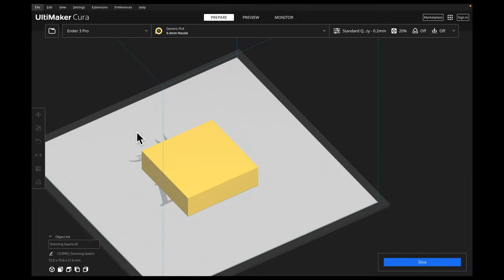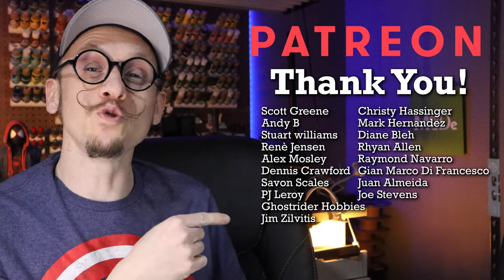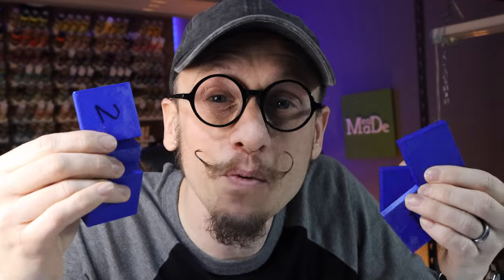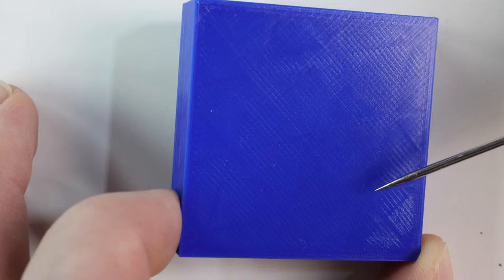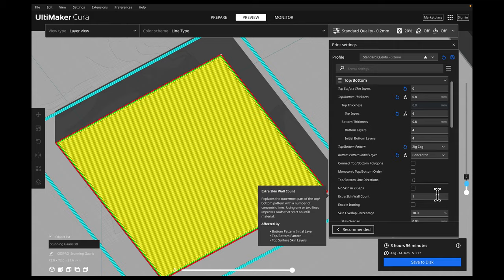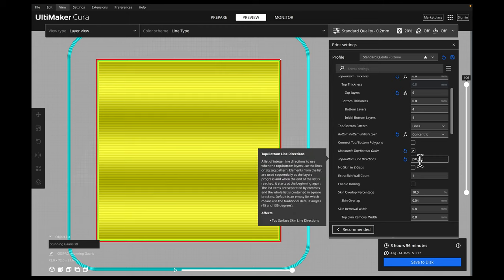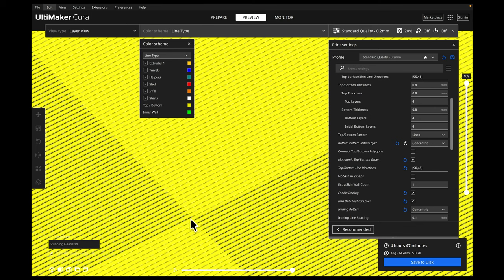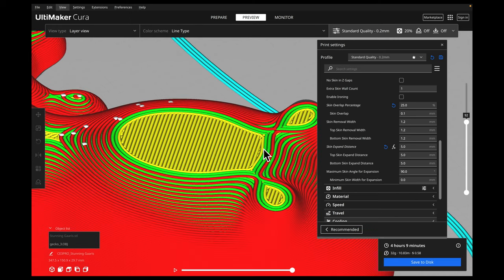3D Printing Perfection: Fine-Tune Top and Bottom Settings in Ultimaker Cura 5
In this tutorial, I will guide you through various parameters that can be adjusted for top and bottom layers, such as layers, extruder, print speed, pattern, and line directions to create the best possible finish on your 3D prints. We will start with a brief introduction to top and bottom settings and their importance in achieving a high-quality finish on your prints. We will then move on to discuss the different settings that can be adjusted for skin and walls. I will explain how to adjust the thickness and density of the skin layer and how to use the top surface skin layers setting to improve the print's surface quality.

Additionally, you will learn how to adjust top surface skin pattern, line directions, and print speed to get a more precise and customized result. The top/bottom thickness setting and how to adjust it to fill any gaps in the top and bottom layers will also be covered. I will also demonstrate how to separately adjust the thickness of the top and bottom layers, how to set a number of top and bottom layers, and how to adjust the number of initial bottom layers.

Finally, you will learn how to select various patterns for the top and bottom layers of your print. By the end of this video, you will have gained an in-depth understanding of how to fine-tune top and bottom settings in Ultimaker Cura 5 to achieve 3D printing perfection!

00:00 Intro
00:21 - Skip… Nah..
00:36 - What is Top & Bottom Layer Settings
01:16 - Skin
01:50 - Getting Settings
02:10 - Top Surface Skin Layers
03:15  - Top Surface Skin Line Width
03:31 - Top Surface Skin Pattern
05:21 - THANK YOU
06:08 - Top/Bottom Layers
07:29 - Consider This…
07:48 - Top/Bottom Layer Settings
09:06 - Top Layer Count Print Examples
14:29 - Monotonic Top Bottom Ordering
17:09 - Top/Bottom Line Directions
19:29 - Ironing What is it?
20:01 - Ironing Settings
20:23 - Ironing Pattern
21:26 - Ironing Flow
21:53 - Inset
22:51 - Skin Overlap
25:31 - Conclusion
26:45 - Settings I Check
27:06 - BLOOPERS